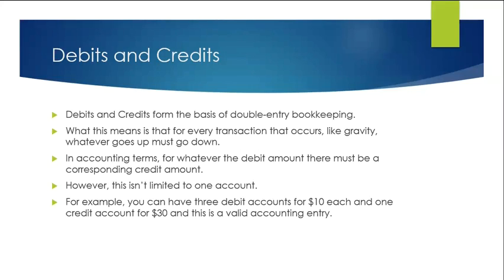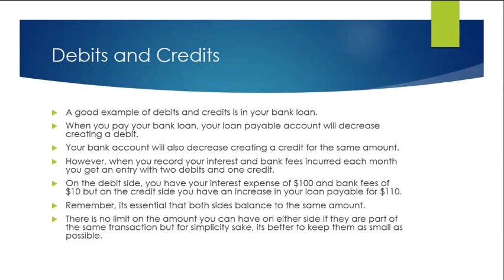Debits and Credits - what are they?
What are debits and credits and how can you tell the difference between the two.

Debits and Credits form the basis of double-entry bookkeeping.

What this means is that for every transaction that occurs, like gravity, whatever goes up must go down.